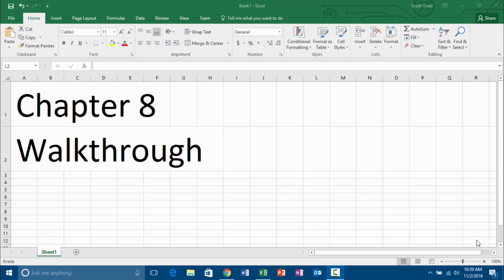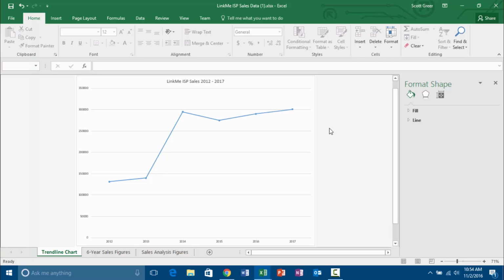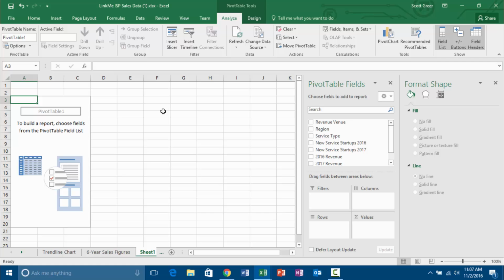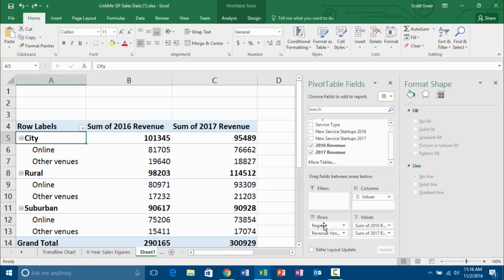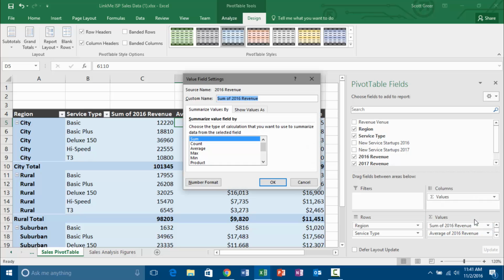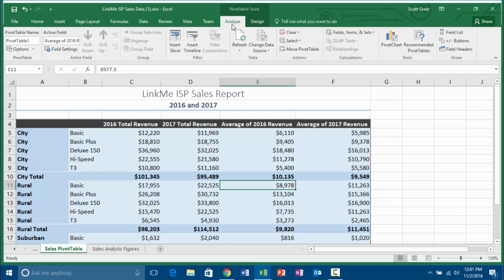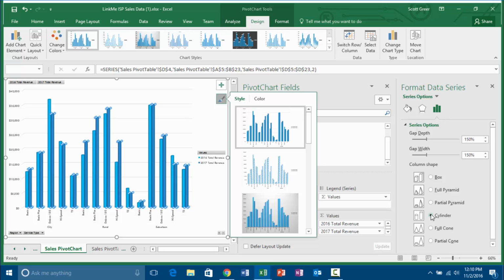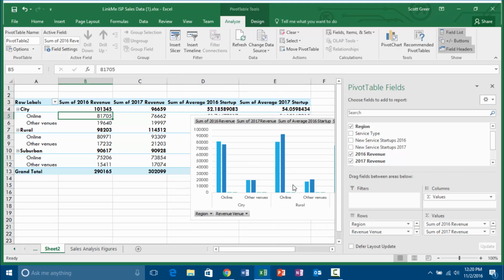APP104 - Chapter 8 - Walkthrough